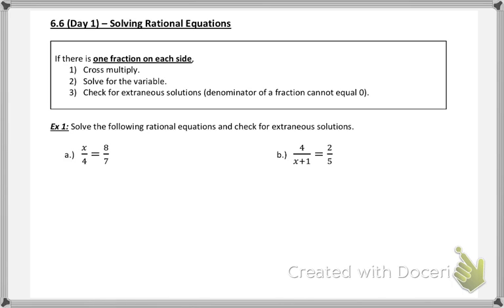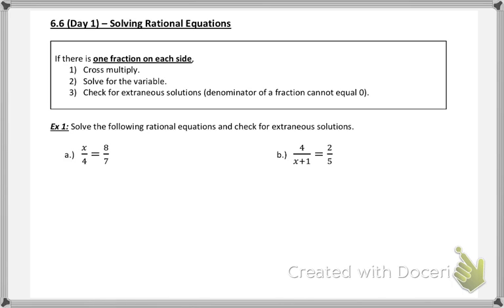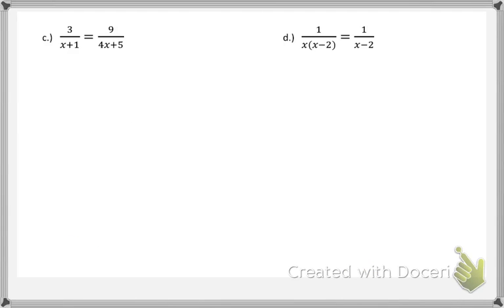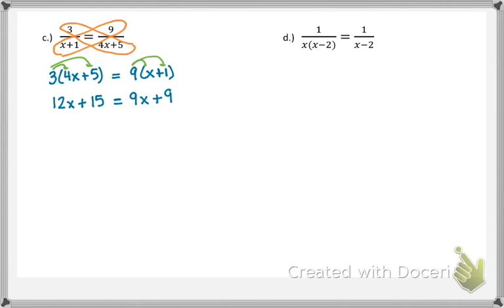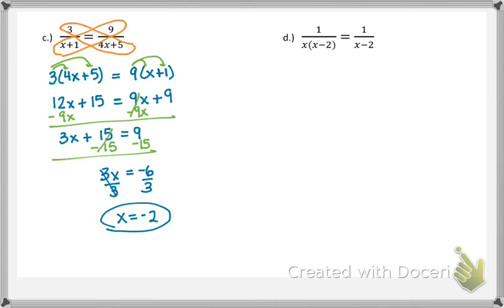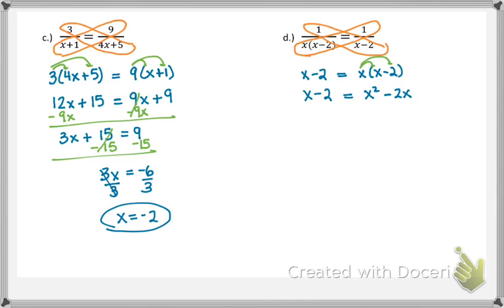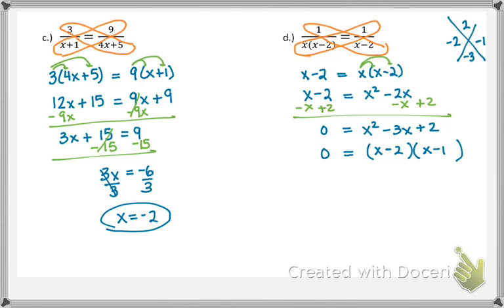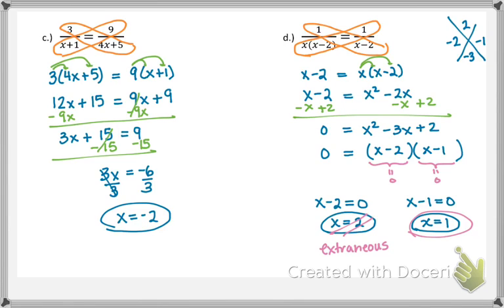Solving Rational Equations (Proportions)